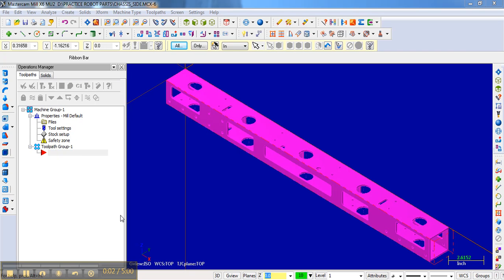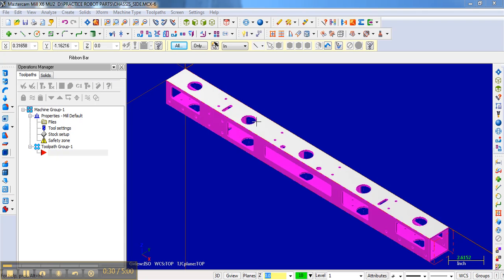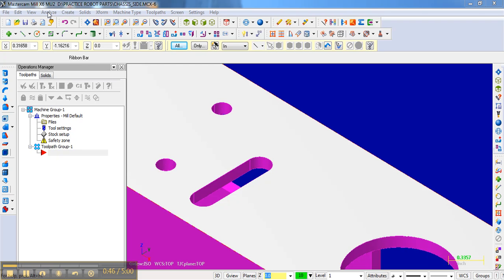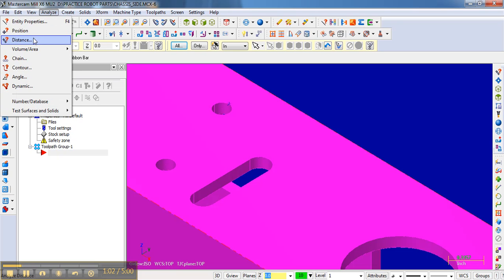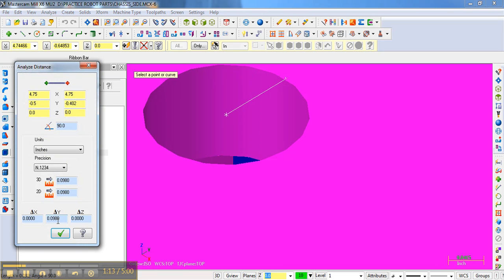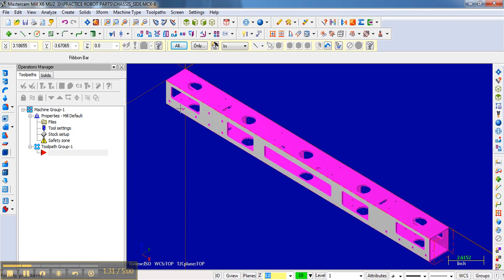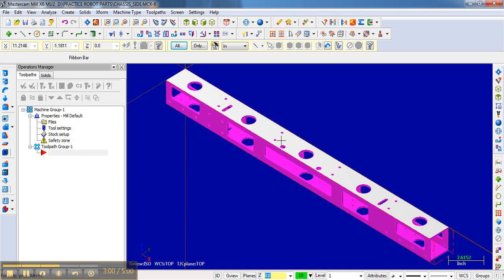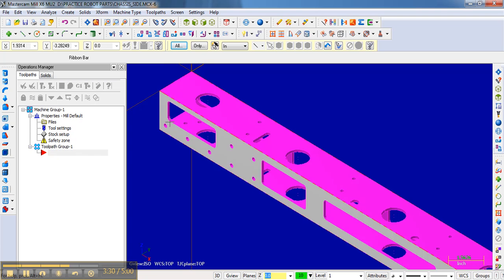mastercam basic milling lesson 04 machining considerations